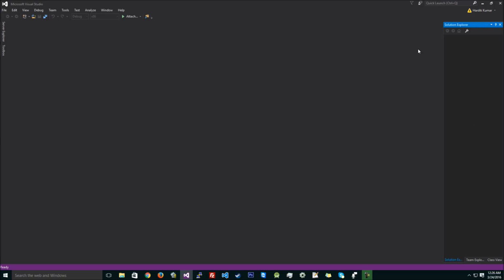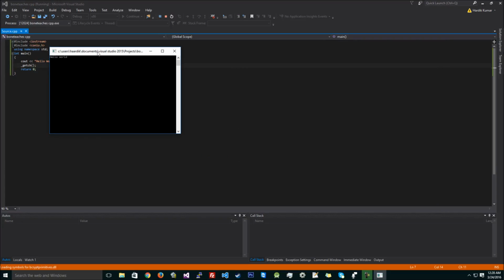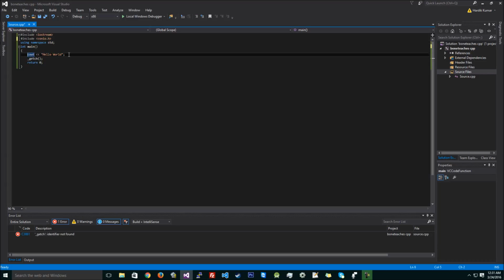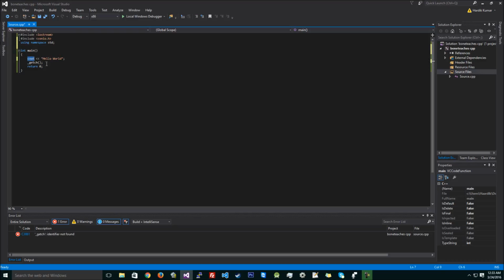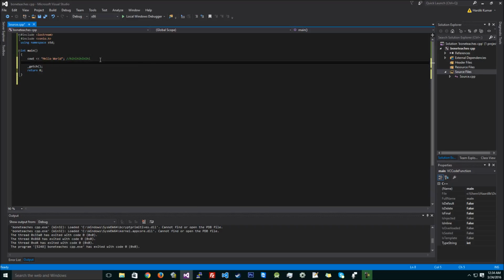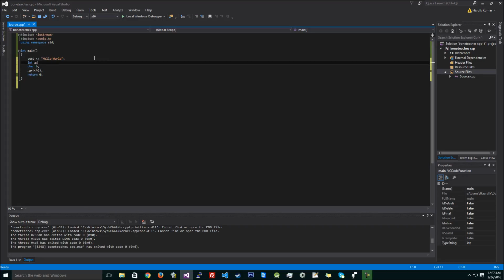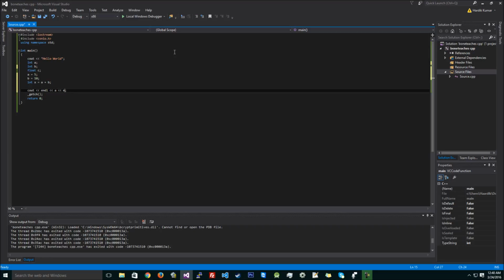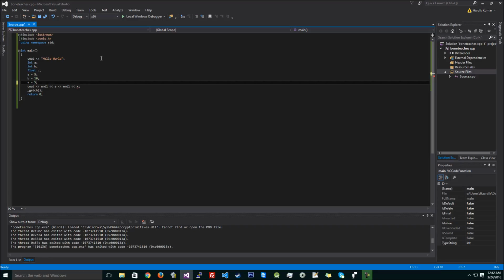Learning C++ - Tutorial 1 - Introduction to the Syntax and Variables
BoneTeaches Learning C++ - Tutorial 1 - Introduction

Practice Questions
1) Declare 3 integer variables a, b and c and assign a and b values. Let c be the sum of a and b and display the value of c to the user
2) Declare a character variable and display it to the user
3) Declare a float variable PI and assign it the value 3.14 and calculate the area of a circle of radius 5 and assign the value to another float variable area and display it to the user